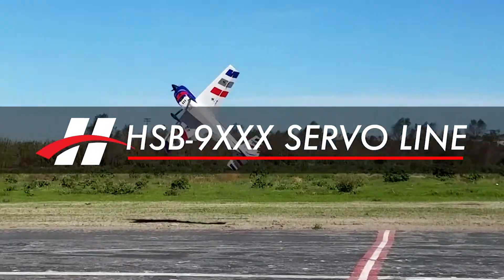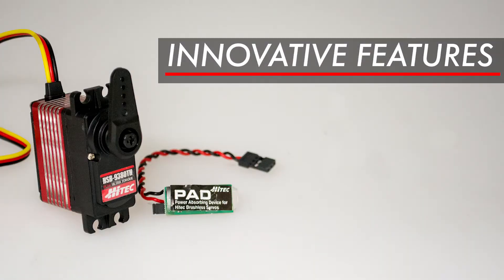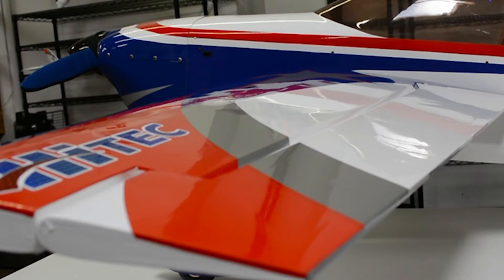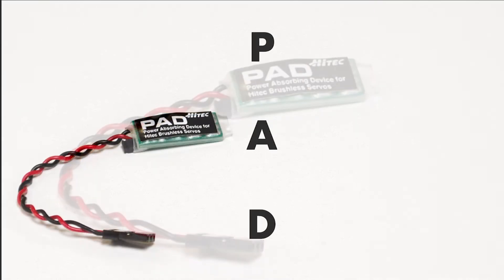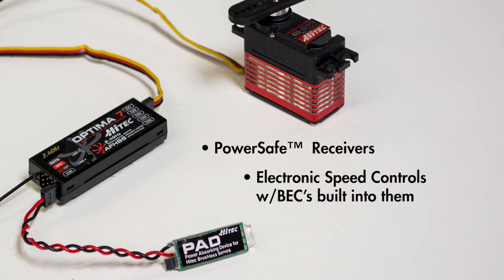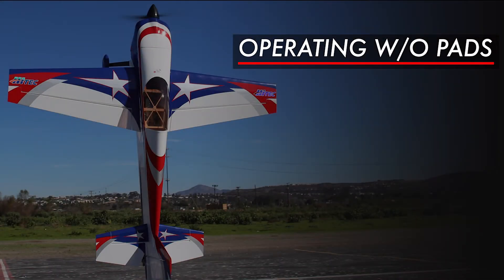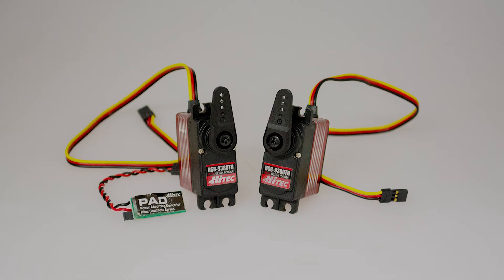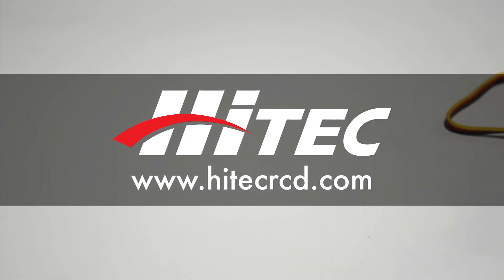Functions of the Power Absorbing Device (P.A.D.) with your Hitec Brushless Servo.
This video showcases the benefits of using a P.A.D. (Power Absorbing Device) with your Hitec brushless servo.

Our high performance Hitec brushless servos can be ordered through the following link: